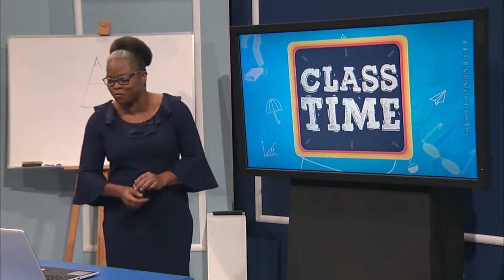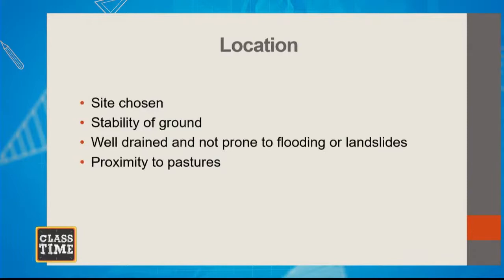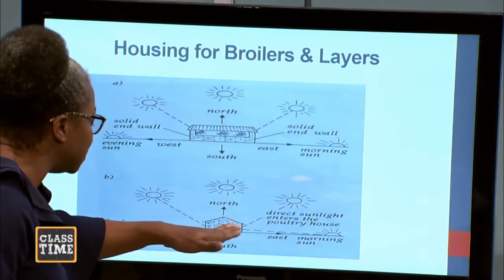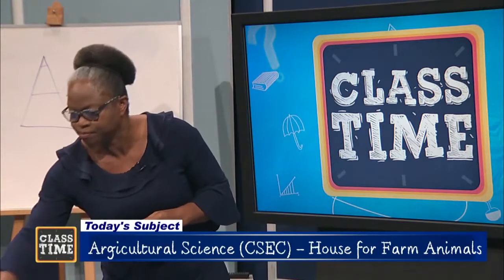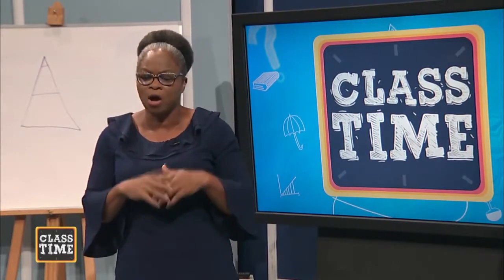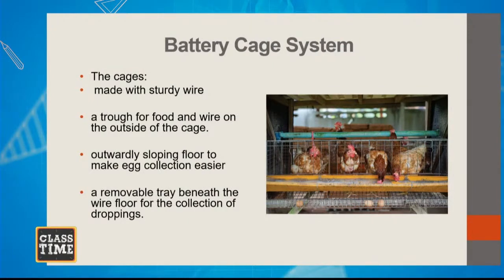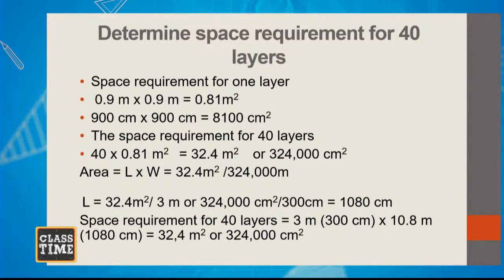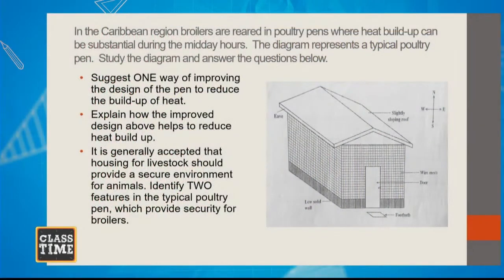CSEC Agricultural Science House for Farm Animals